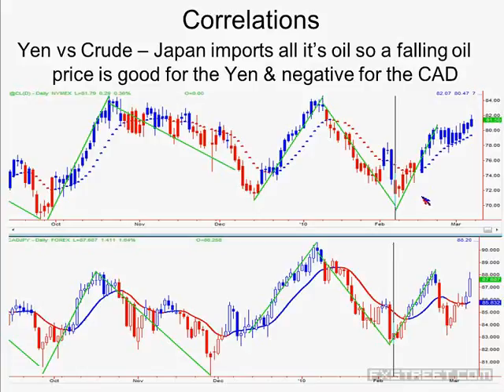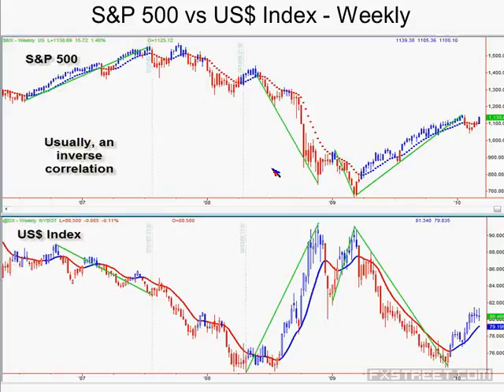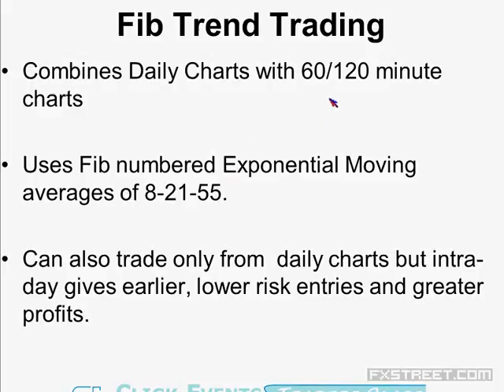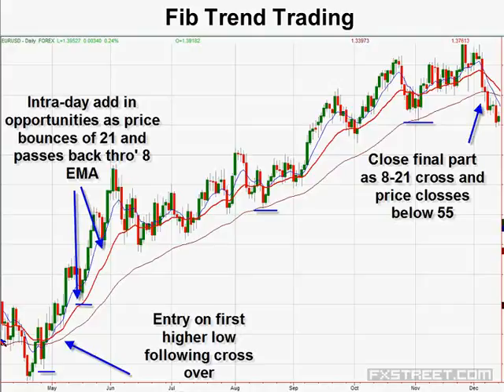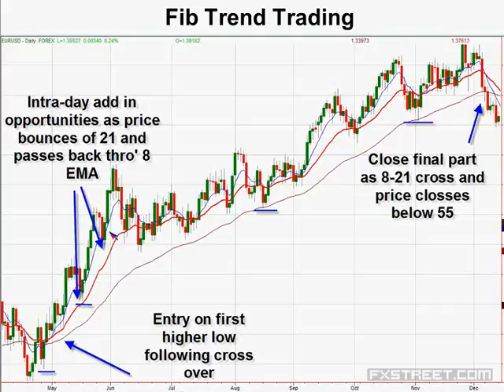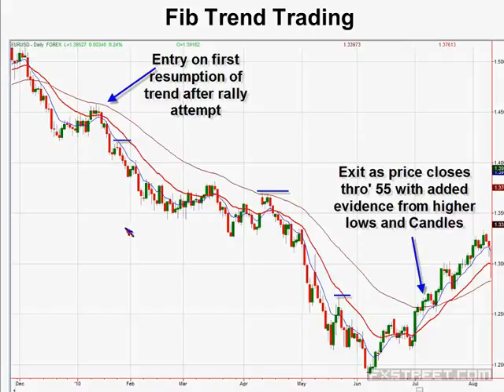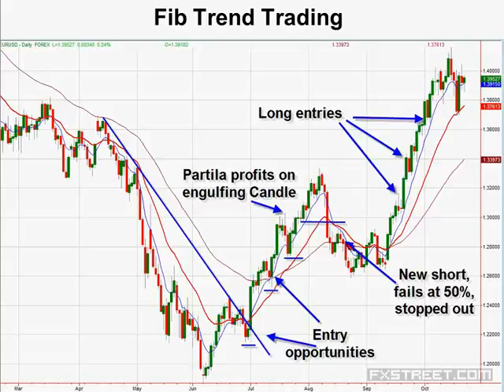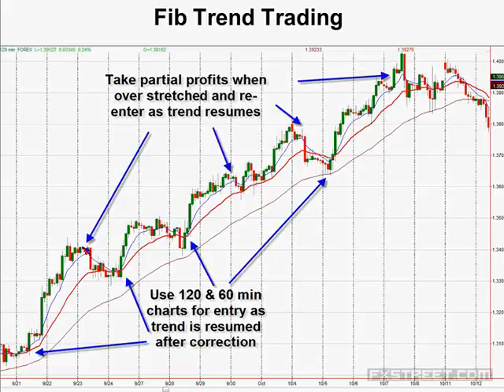George Hallmey: Trading the Big Swings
Date of issue: 02 November 2010. Speaker: George Hallmey. Forex markets offer some of the biggest longer term swings of any market but intra-day traders often find it difficult to stay in for the big move. The webinar will show you several methods of catching and then staying in the long swings for maximum profits.